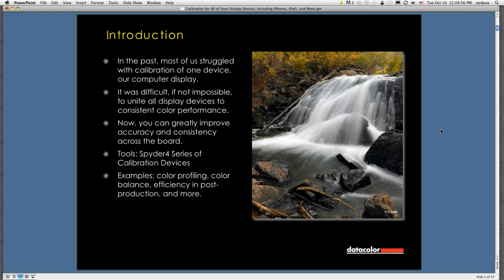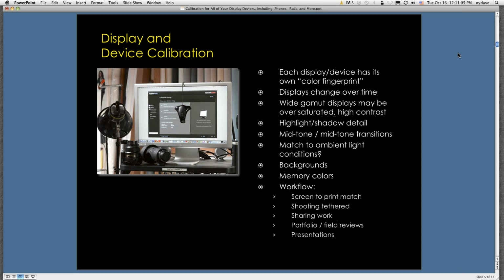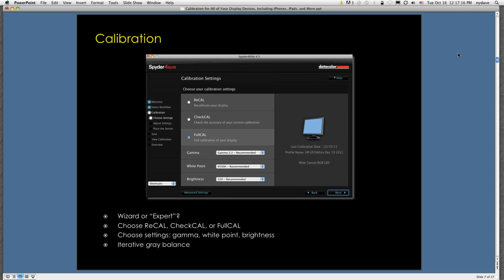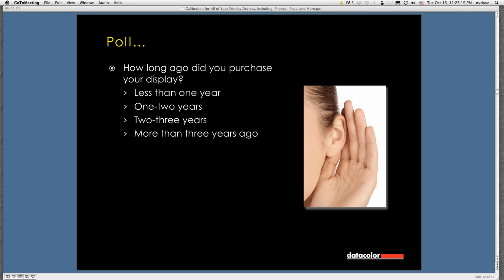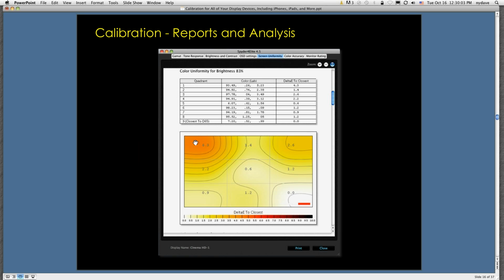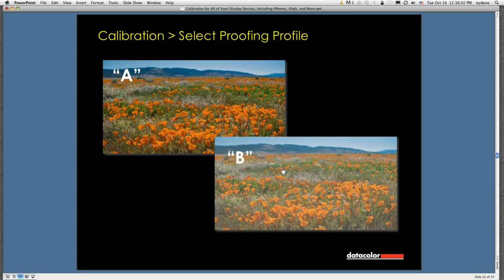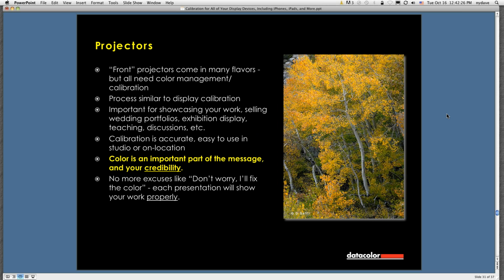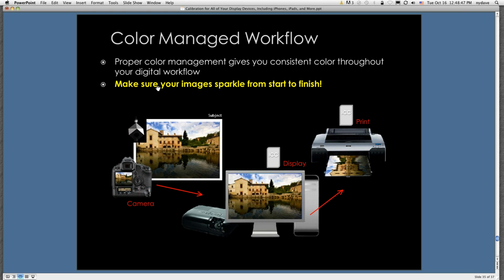Webinar: Calibration for All of Your Display Devices: including iPhones, iPads & More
Watch as Datacolor Color Management Experts, David Tobie and David Saffir discuss the issues photographers encounter when calibrating displays for use in photo studios and related workspaces. Some issues to be discussed include: accurate color calibration, ambient light and studio setup issues, studio calibration standards, and side-by-side tuning of displays for visual matching.